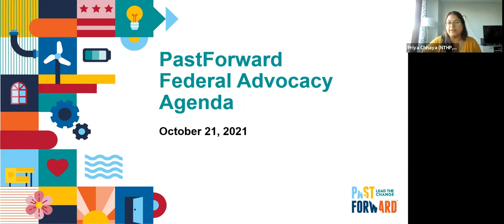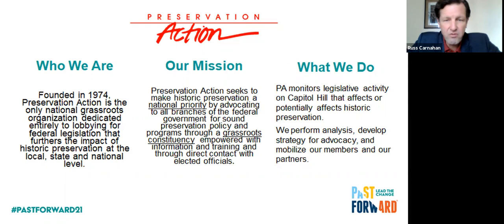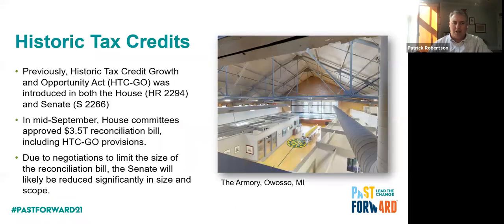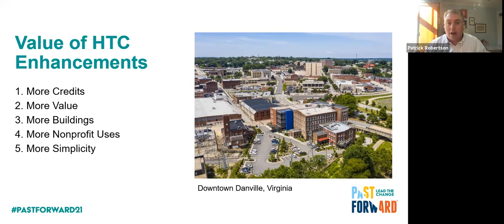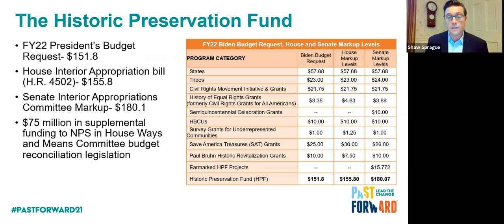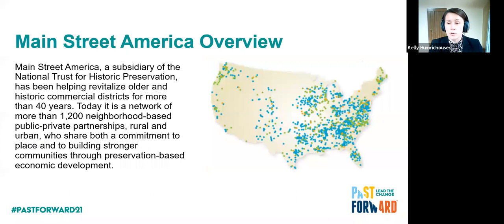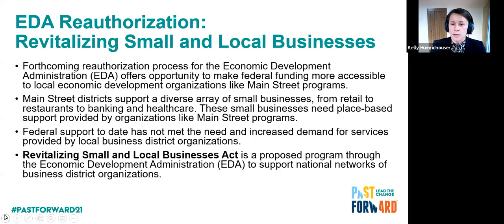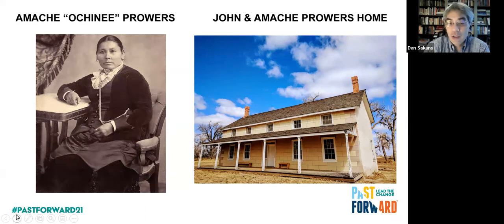PastForward Federal Advocacy Agenda (PastForward 2021)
On October 21, 2021 preservation partners and the National Trust’s government relations staff presented on policy issues facing the preservation community. This webinar addresses about the best ways you can support top legislative priorities like FY2022 appropriations, the Historic Preservation Fund, Historic Tax Credit advocacy, and key legislation focused on preserving historic places around the country.

This webinar is a prelude to the Virtual Advocacy component of the National Trust’s PastForward Online 2021 conference, but the session is free and open to all interested in federal advocacy.

Speakers:
Russ Carnahan, President, Preservation Action
Patrick Robertson, Principal, Confluence
Shaw Sprague, Vice President of Government Relations, National Trust for Historic Preservation
Kelly Humrichouser, Director of Government Relations, Main Street America
Pam Bowman, Senior Director of Public Lands, National Trust for Historic Preservation
Dan Sakura, President, Sakura Conservation Strategies
Aleah Jones, Judiciary Aide, Office of U.S. Senator Coons (D-DE)